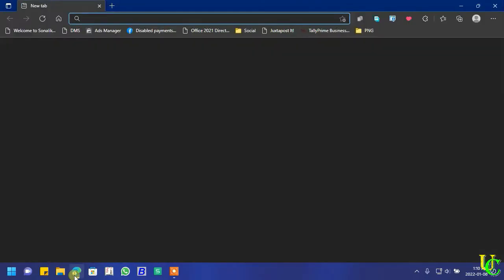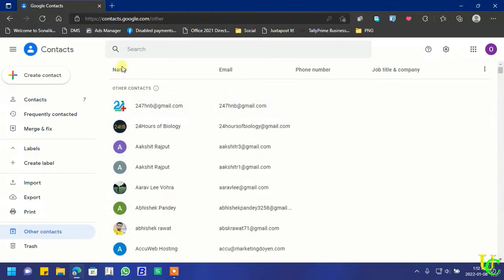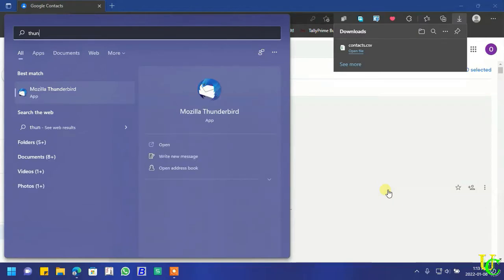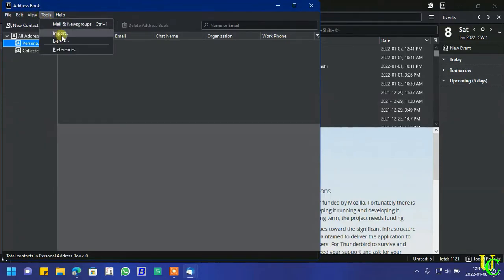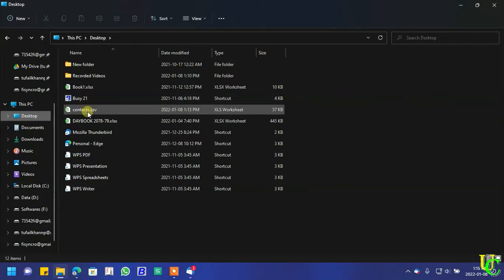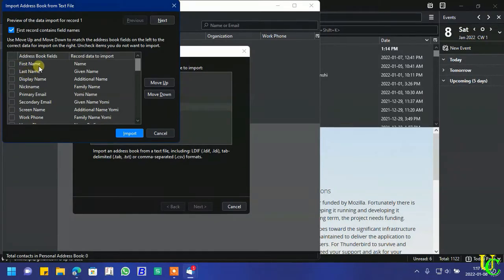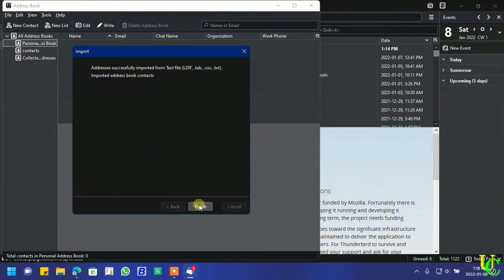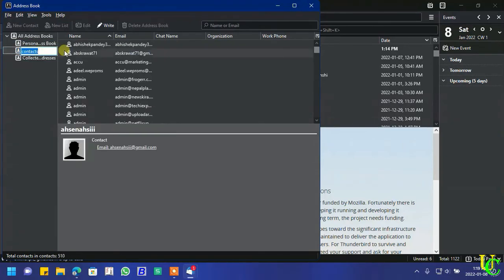How To Import Gmail/Outlook Contacts In Mozilla Thunderbird With Bonus Tips To Rename Contacts List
Video Chapters (Steps to add all emails from Gmail account to Mozilla thunderbird):
0:00 Opening browser
0:28 Getting all emails from Gmail account
0:34 Exporting all emails from Google contacts
1:09 Opening Mozilla thunderbird
1:32 Navigation through menu
2:44 Importing emails in Mozilla thunderbird
3:30 Verifying imported email addresses in Mozilla thunderbird
3:47 Bonus tips to rename email list in Mozilla thunderbird

Video Contents:
1. How to import google contacts email addresses in Mozilla thunderbird free email client.
2. How to export all email addresses from Gmail to Mozilla thunderbird.
3. How to import all email list from google account for automatic fill-up in thunderbird open source email client.
4. How to import all email list from google contacts to Mozilla thunderbird.

Video me kya hai:
1. Mozilla thunderbird  me gmail ke email addresses kaise import karein.
3. Gmail ke account ka sabhi email thunderbird pe kaise export karein.